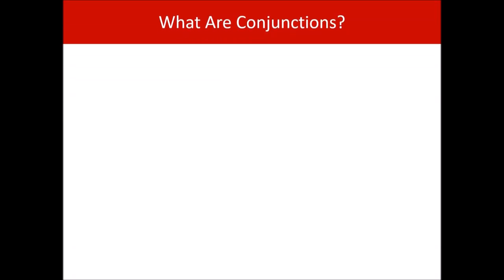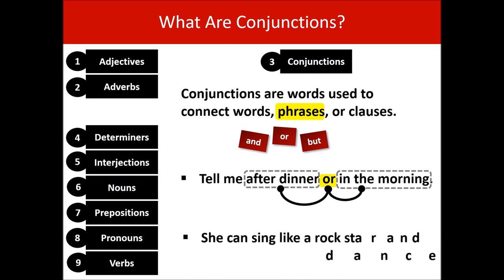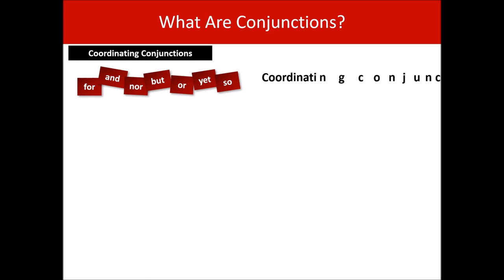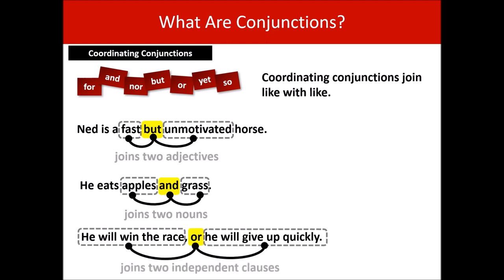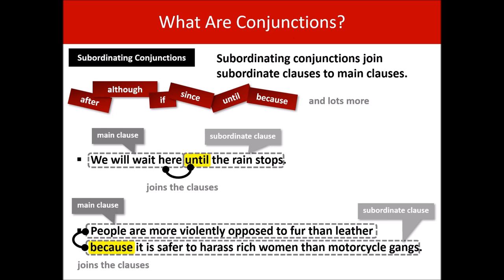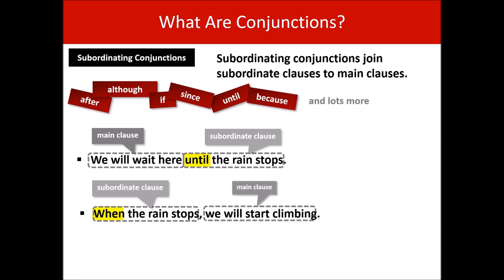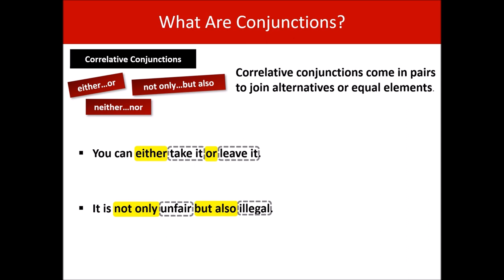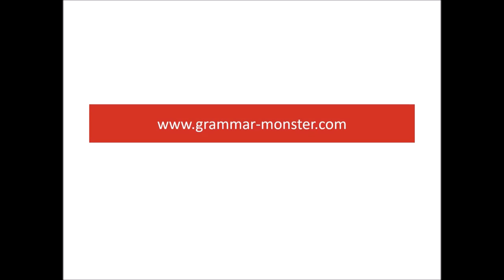Conjunctions (Parts of Speech)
A video lesson explaining conjunctions and the three types of conjunction. This video is linked to the following page on Grammar Monster: